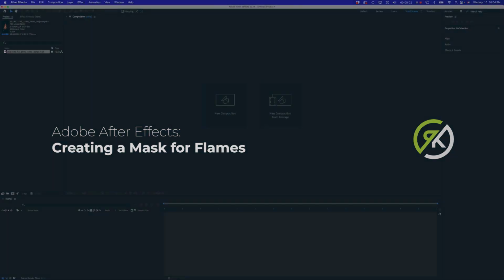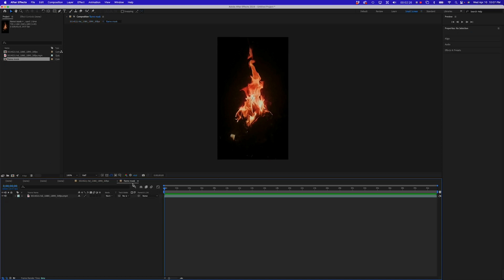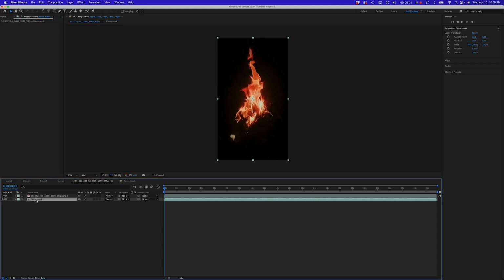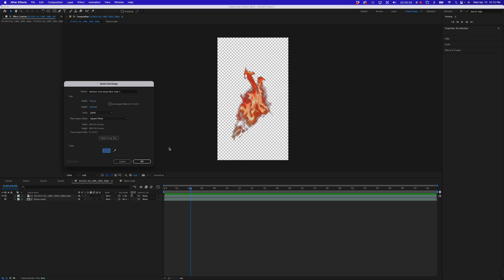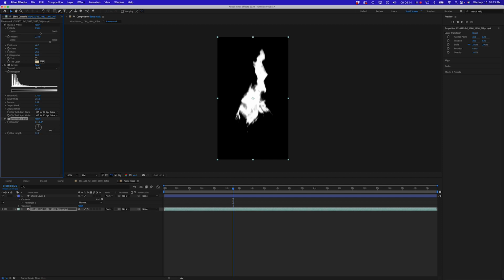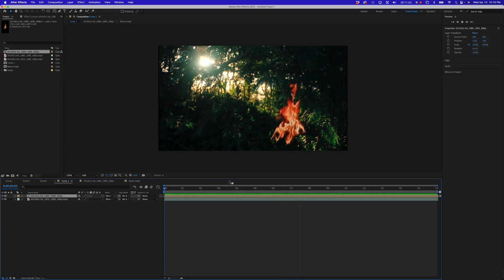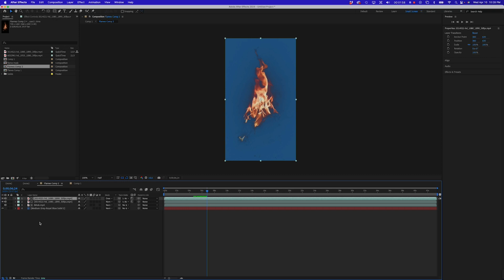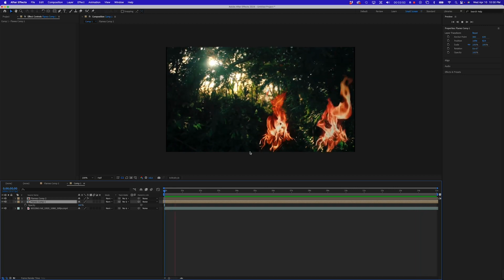Masking Flames in After Effects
A quick video showing two ways of masking video of dancing flames in After Effects